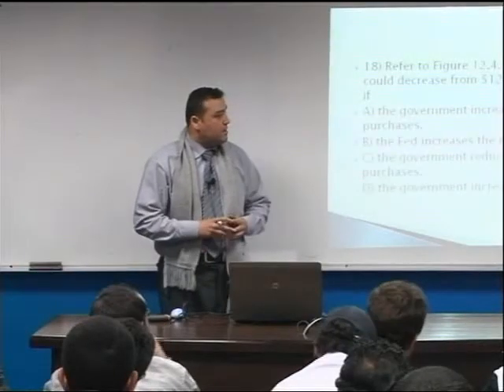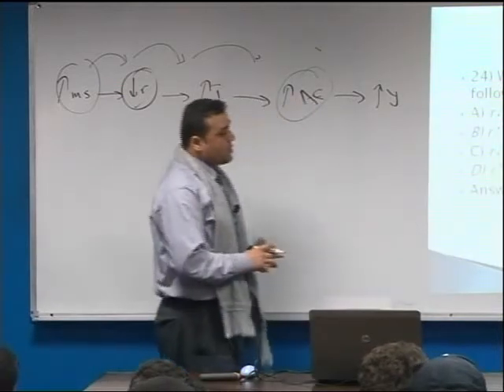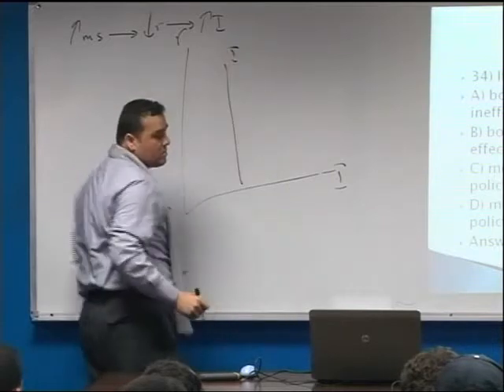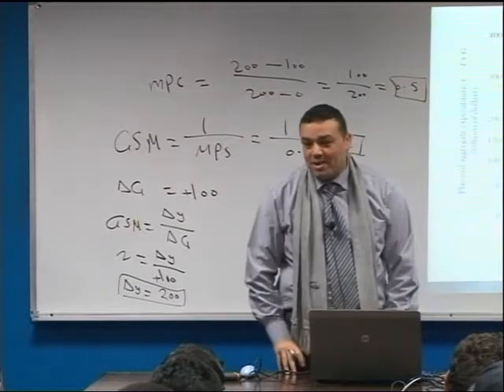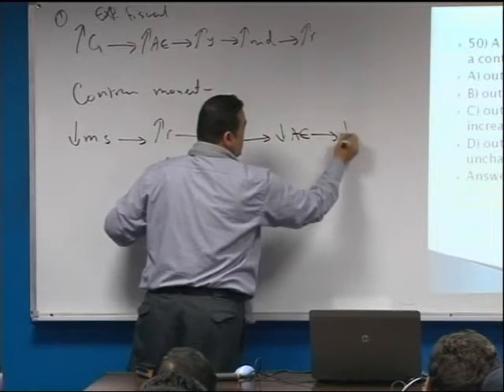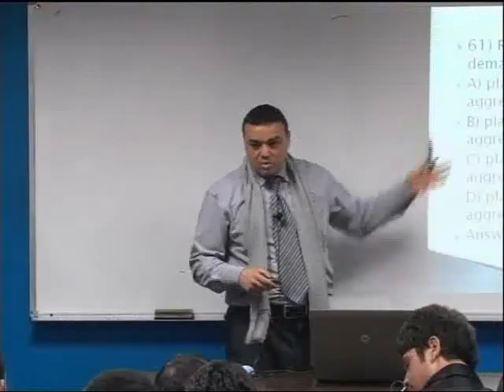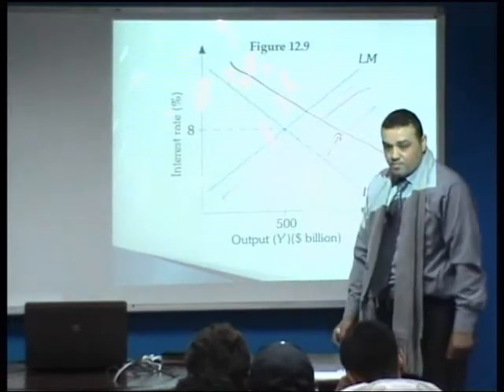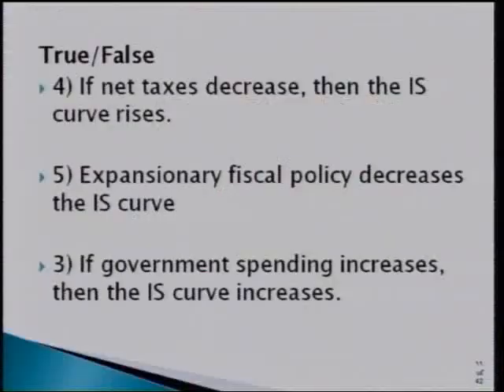Applications: Chapter 8 "2"